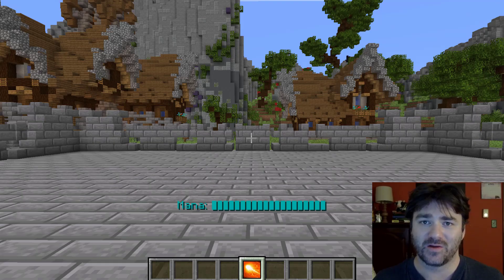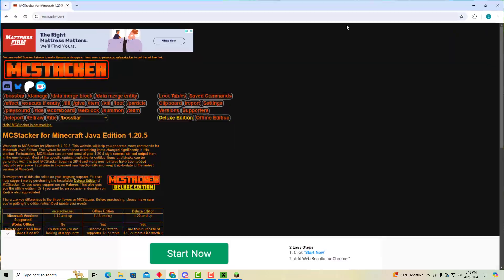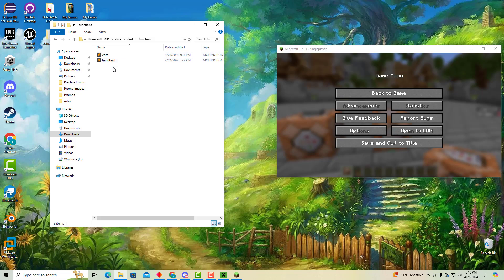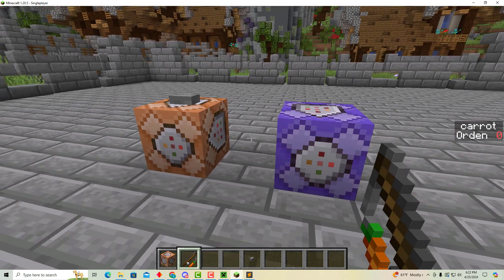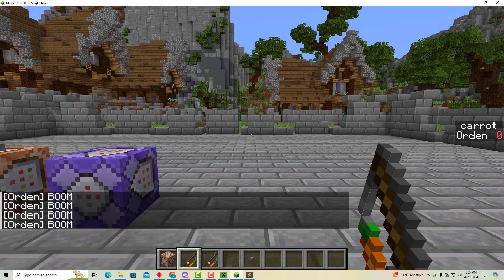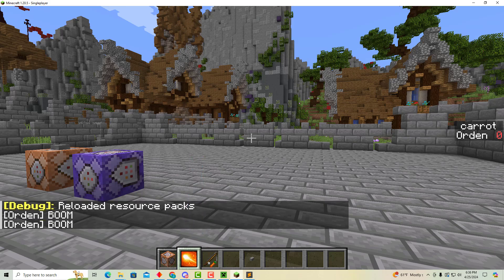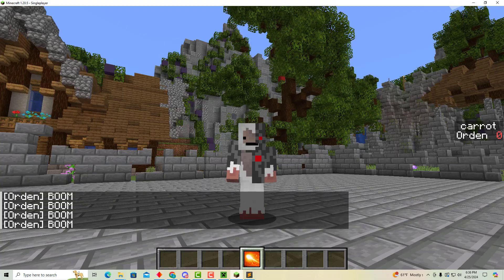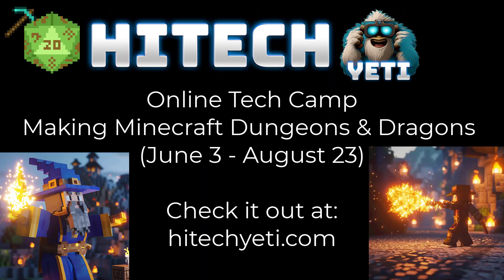Making Minecraft Magic Ep 1 - Fireball Part 1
Minecraft 1.20.5 to 1.21 | Advanced Minecraft Data Pack Tutorials

Covering magic spells, crazy abilities, RPG items, and much more!

Fireball Part 1:
0:00 Overview
1:04 Detect Right Click
2:30 Detect Specific Item's Right Click
10:40 Create Spell Icon
15:00 Launch Fireball with Spell Item
19:00 Finished & Next Time